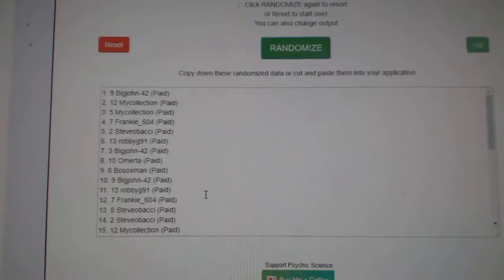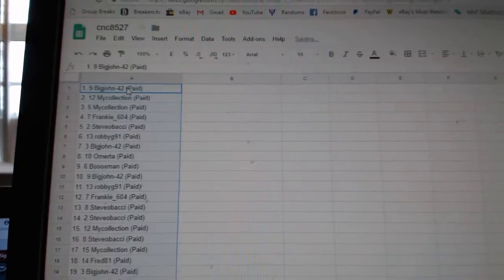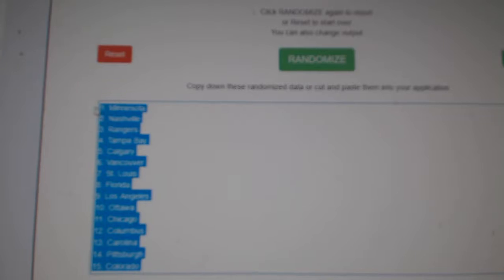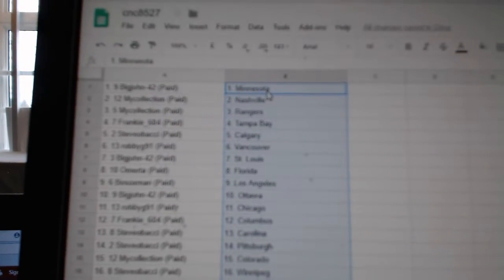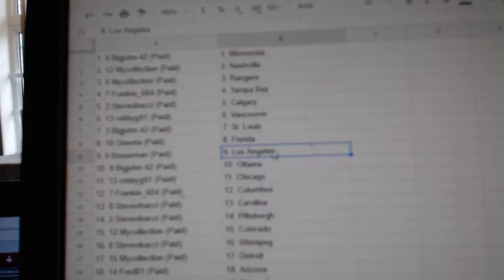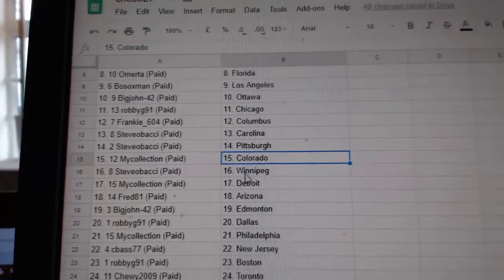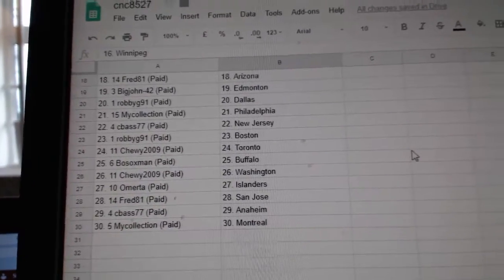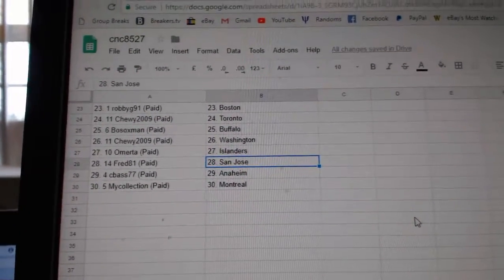Team Randoms - C&C GB #8527